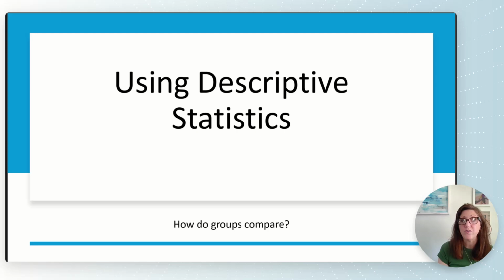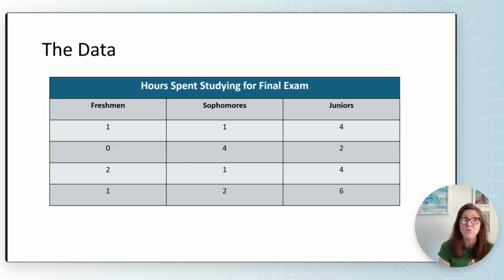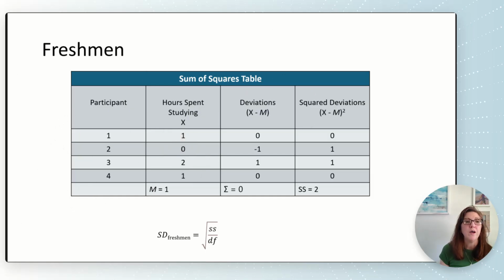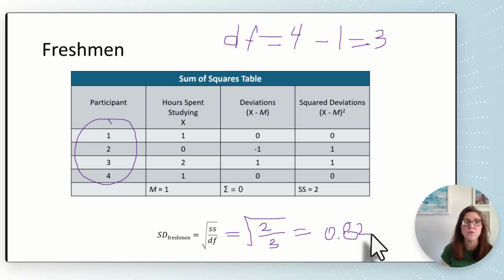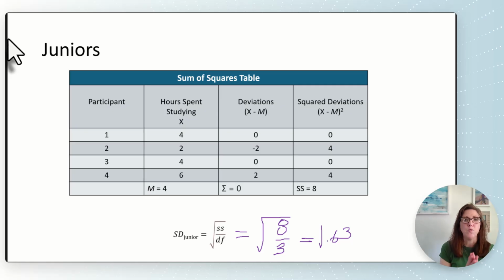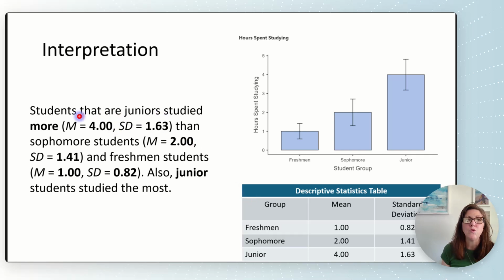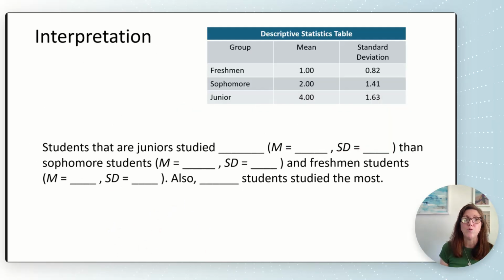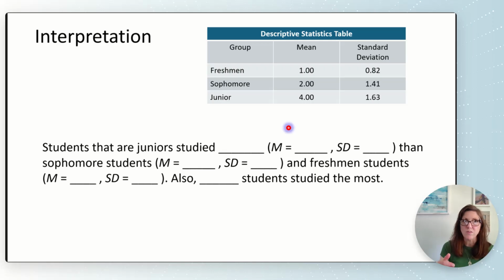Comaparing Groups (Descriptive Statistics & APA)